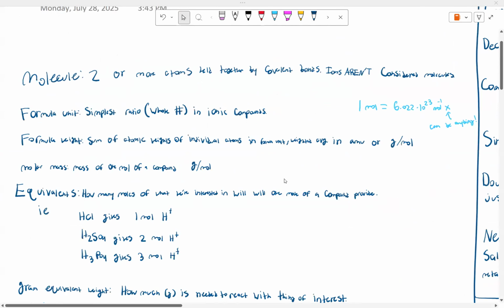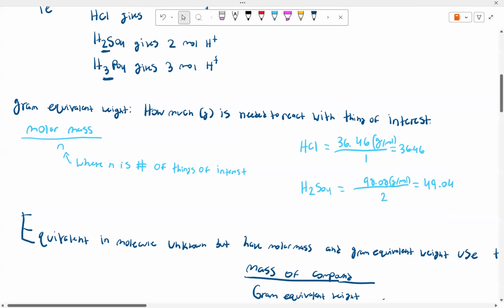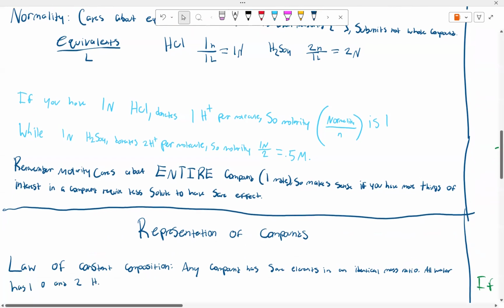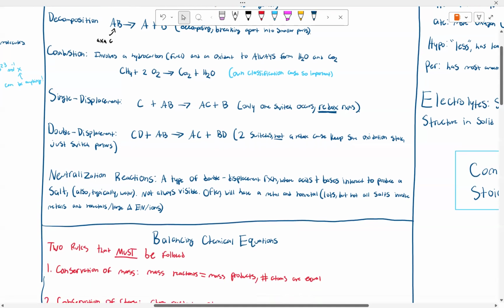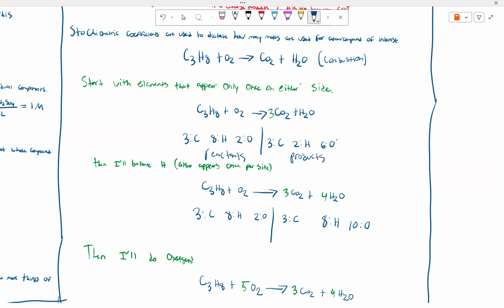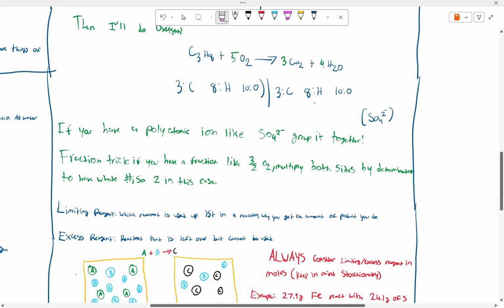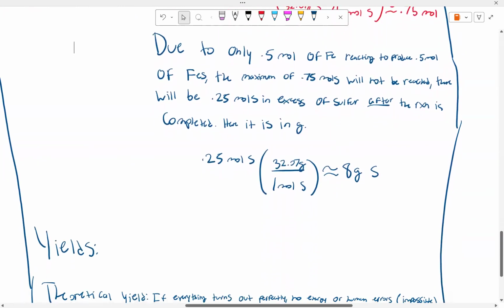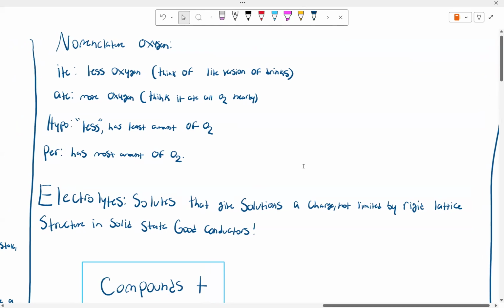Compounds and Stoichiometry (MCAT)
Here I go over the 4th chapter of the Kaplan chemistry textbook.